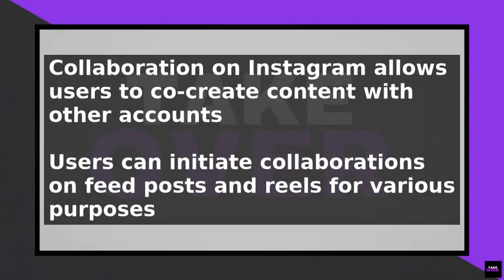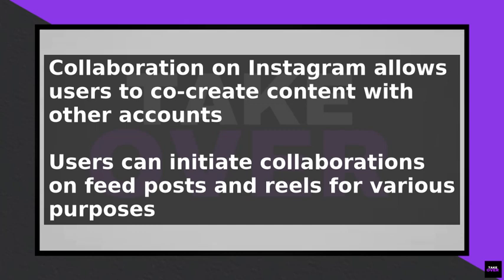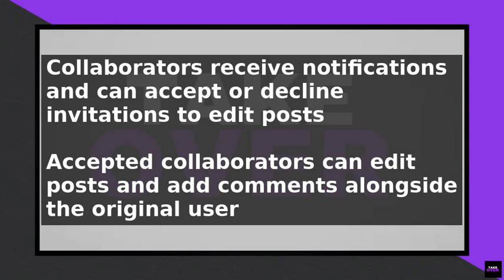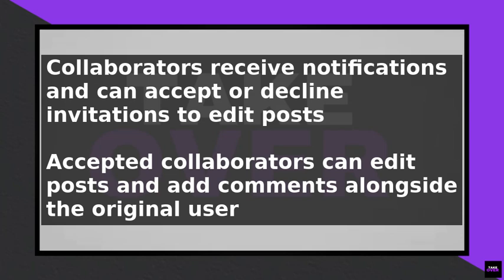How Does Collab Work On Instagram (2025)